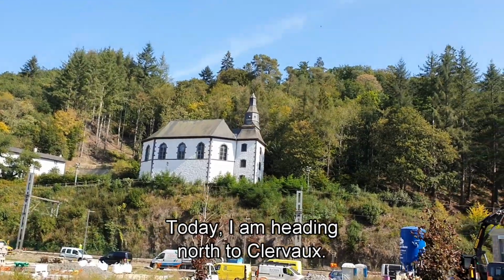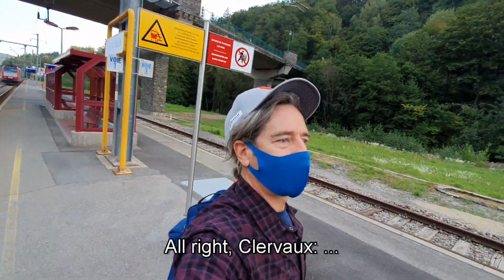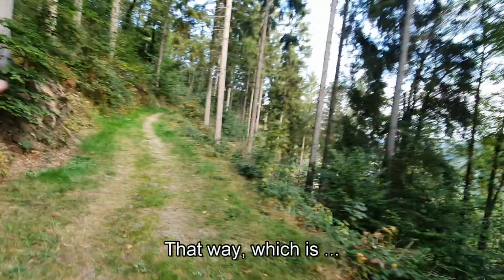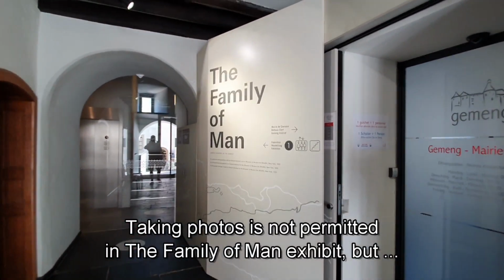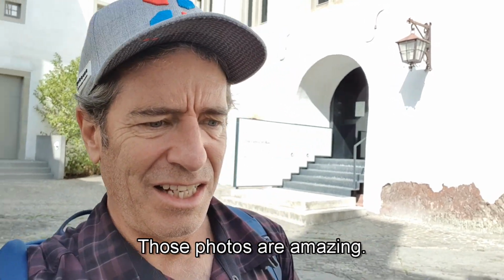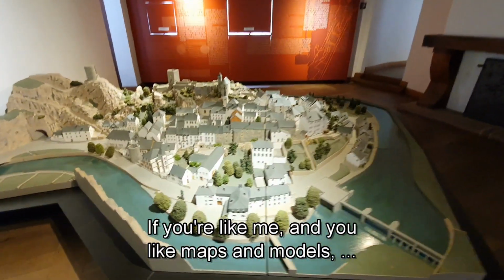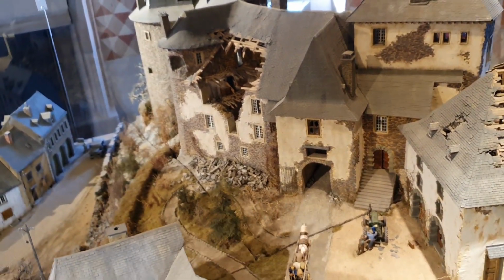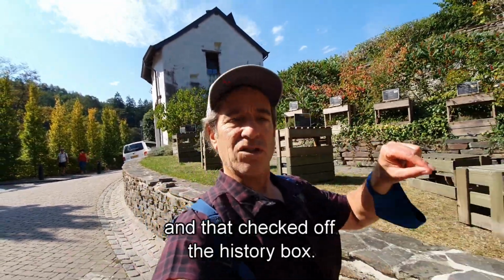Mike's Summer 2020: Clervaux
By Mike McQuaide, An American in Luxembourg
Summer 2020 is the perfect opportunity to explore Luxembourg's amazing backyard. In this video, with the help of CFL (Société Nationale des Chemins de Fer Luxembourgeois), I head north to explore the idyllic village of Clervaux.

For more, go to An American in Luxembourg on Instagram and Facebook. Or buy my book, 'An American in Luxembourg,' at bookstores throughout Luxembourg or an Amazon.